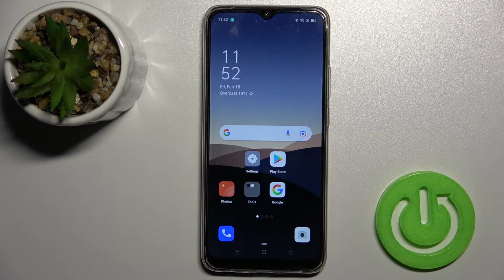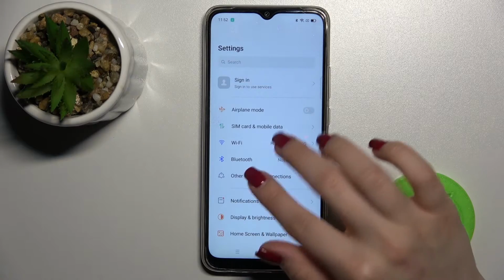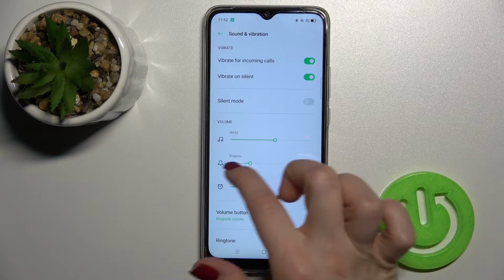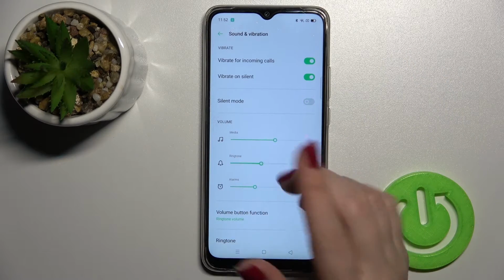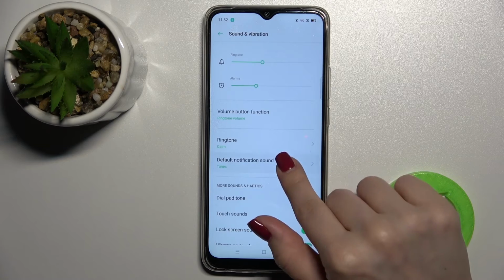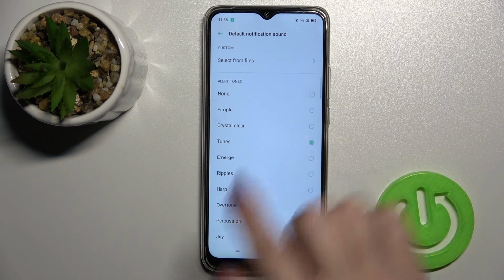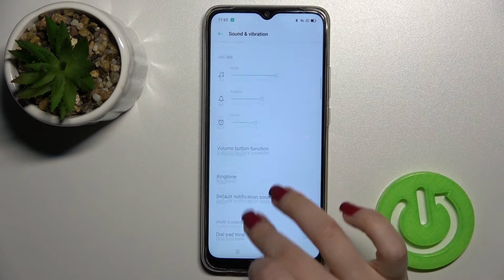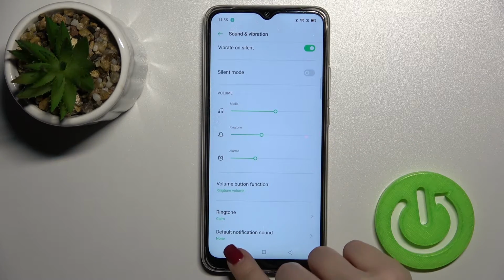How to Mute Notifications Sound on OPPO A15S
Learn more information about OPPO A15s:
In this video, we would like to show how you can mute the notifications sound on OPPO A15S. You will still be receiving notifications, only that no sound will follow them. In case you want to maintain silence and peace around you, we recommend that you watch our video tutorial and learn how to mute notification sound on OPPO A15S. Please enjoy!

How to disable notifications sound on OPPO A15S? How to turn off notification sound on OPPO A15S? How to mute notification volume on OPPO A15S?